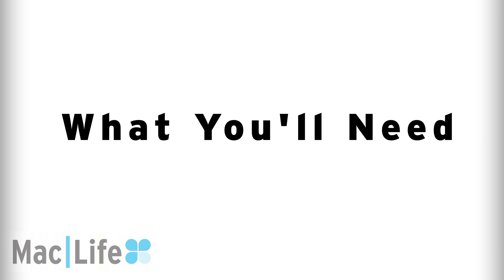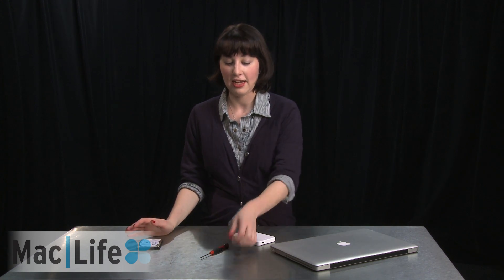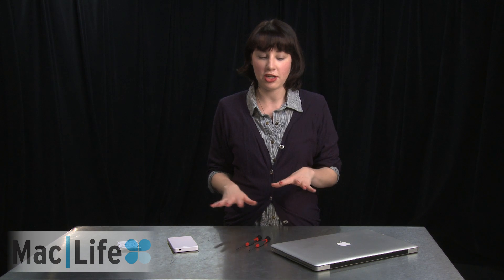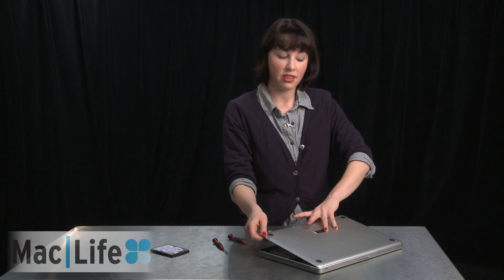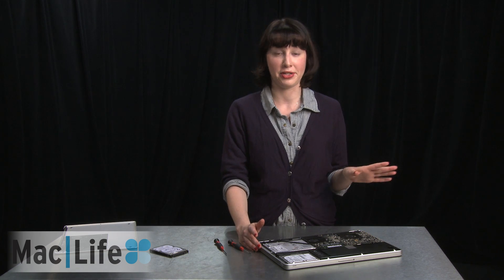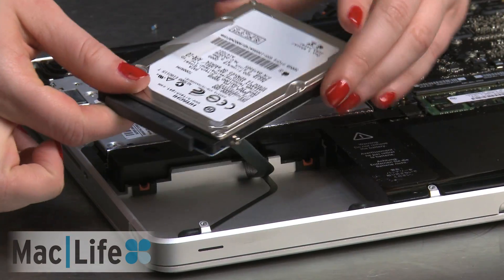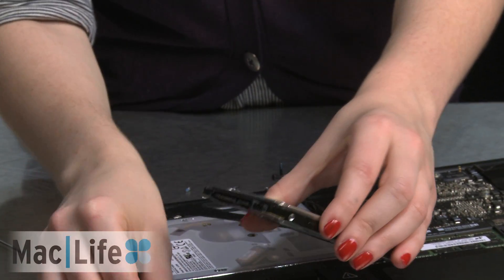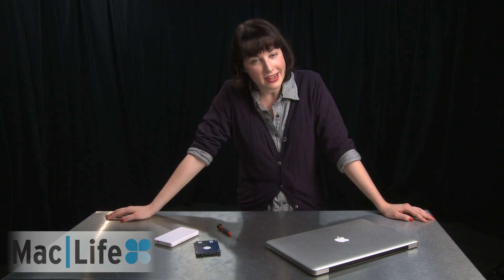The Mac|Life Show: How to Install an SSD in your MacBook Pro.